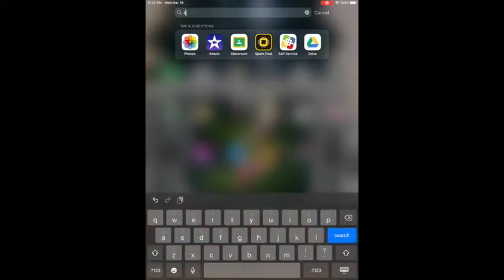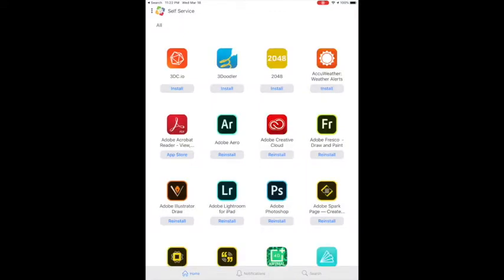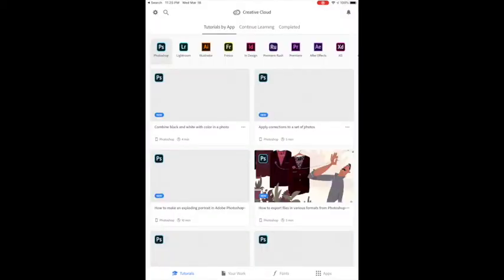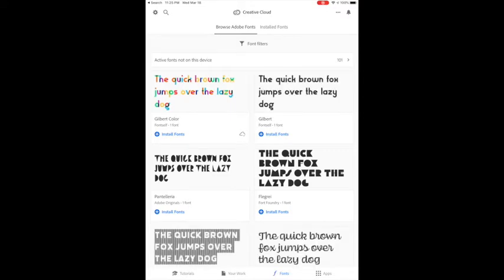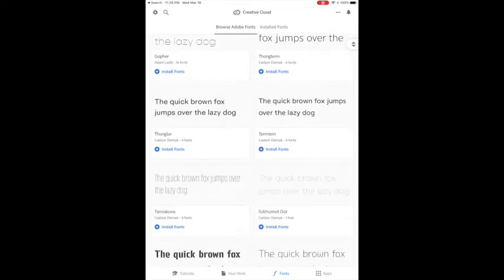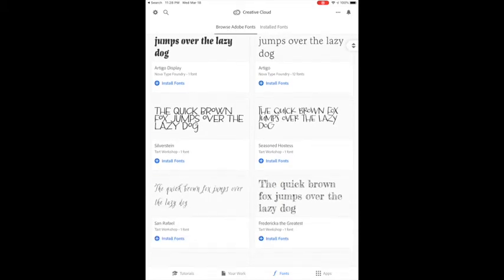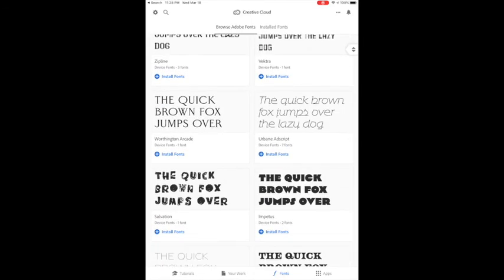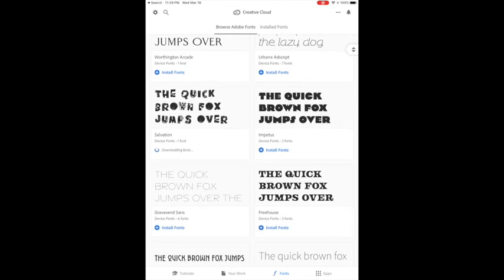Downloading Fonts from Adobe Creative Cloud Tutorial